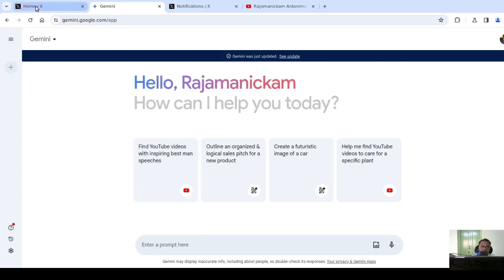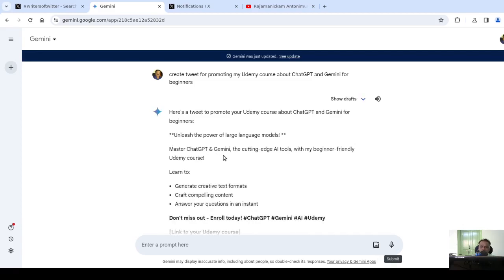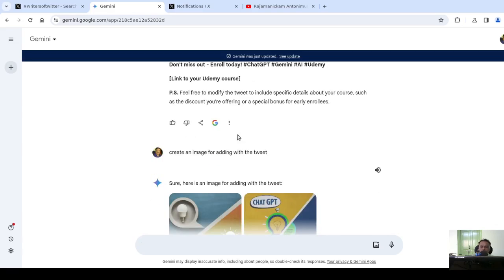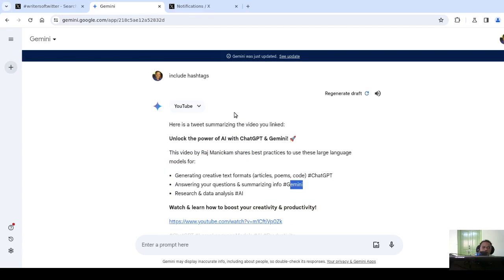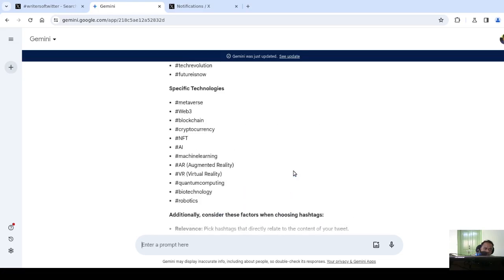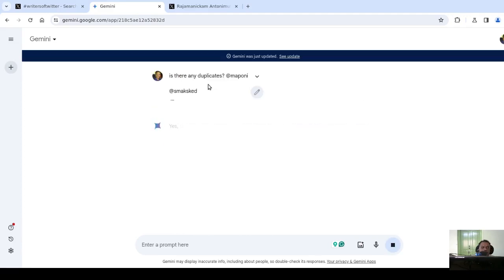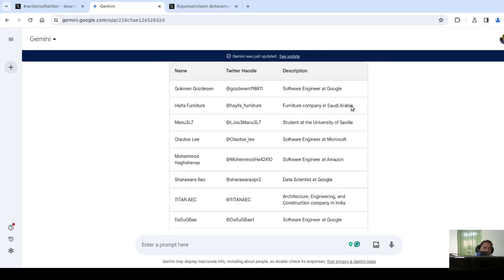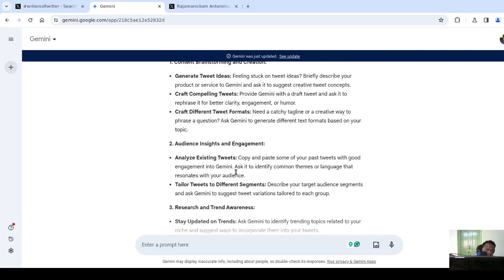Twitter Promotion using Google Gemini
Check to get the ChatGPT/Gemini Course for FREE

Unlocking Google Bard: A Beginner's Guide to Unleashing Your Creativity and Productivity